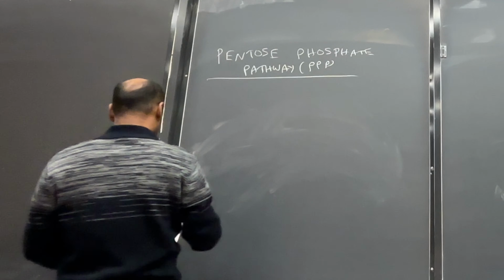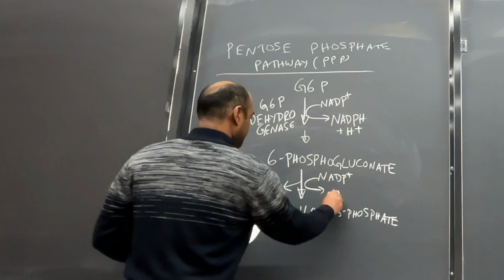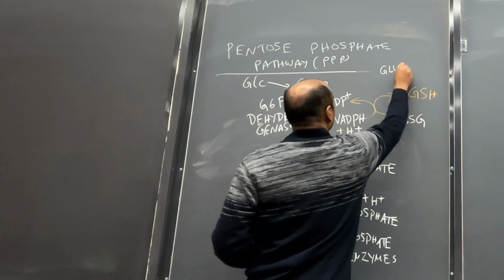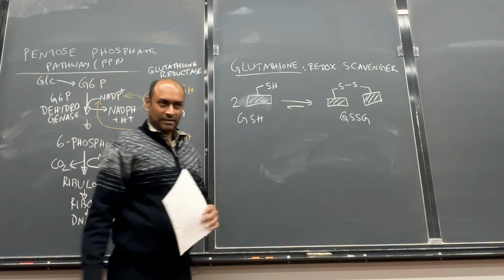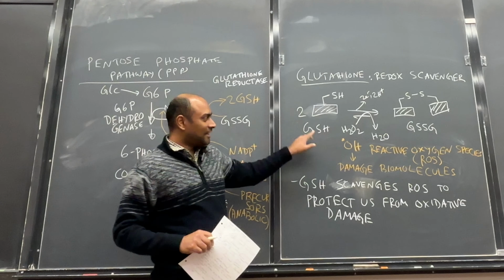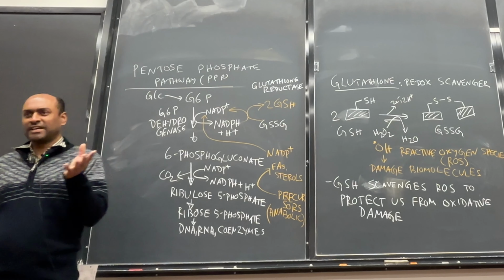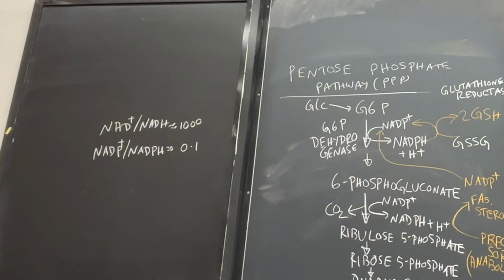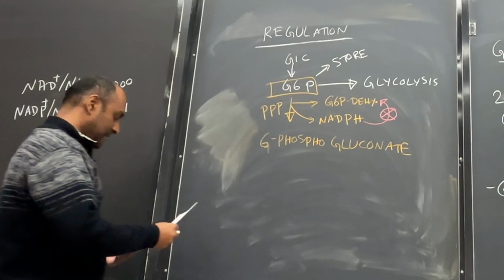Pentose Phosphate Pathway | Precursors for DNA/RNA | Protection from oxidative damage